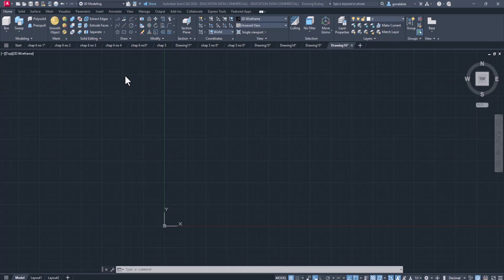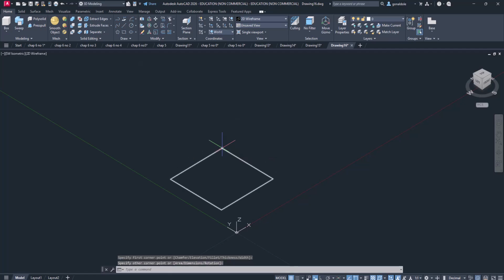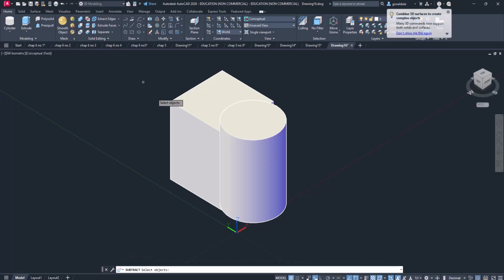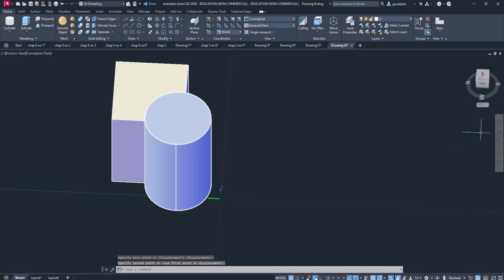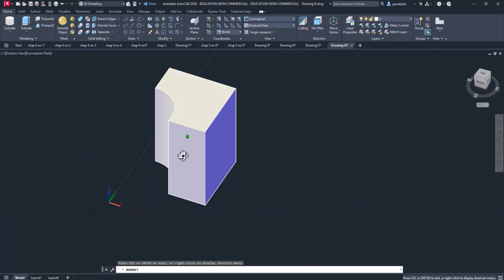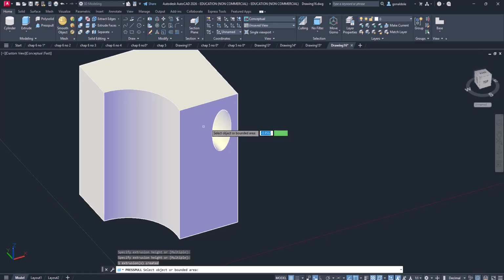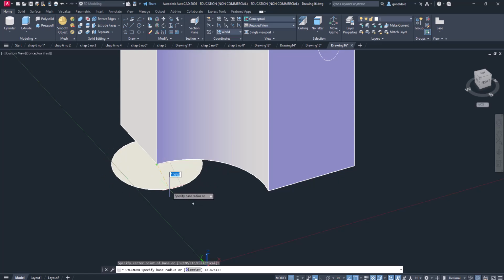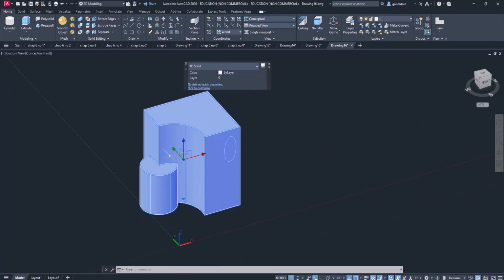Tutorial 11 Solid Editing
Welcome to Chapter 3 of our CAD Skills Tutorial series! 🎓

In this instructional video, we expand our knowledge of 3D modeling by exploring essential Solid Editing operations in AutoCAD. Building upon our foundational understanding of basic 3D primitives, this lecture demonstrates how to manipulate and combine geometry to produce complex engineering and product designs.

Key Learning Objectives:

Understanding boolean operations within a 3D workspace.

Executing the Subtract command to cut away overlapping volumes.

Utilizing the dynamic Presspull feature to extrude or depress faces along a surface geometry.

Combining independent primitives into a single, cohesive mesh using the Union tool.

By mastering these three fundamental editing functions, you will significantly enhance your design workflow, modeling accuracy, and technical capabilities in computer-aided design.

⏱️ Lesson Chapters
0:00 - Introduction & Session Objectives

0:50 - Setting Up the 3D Workspace & Modeling Basic Primitives

1:43 - Step-by-Step Guide: The Subtract Operation

3:10 - Advanced Surface Manipulation: The Presspull Technique

4:25 - Consolidating Geometry: The Union Command

5:35 - Summary & Applications in Product and Engineering DesignWelcome to Chapter 3 of our CAD Skills Tutorial series! 🎓